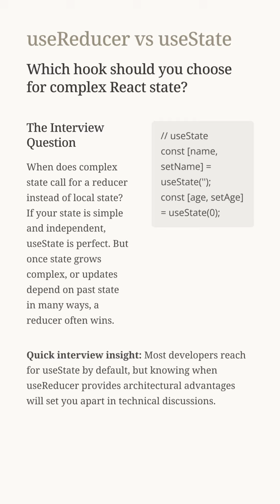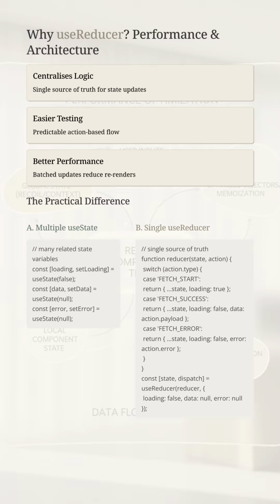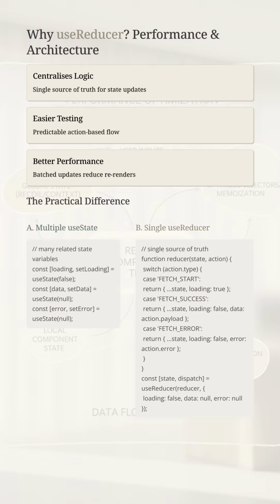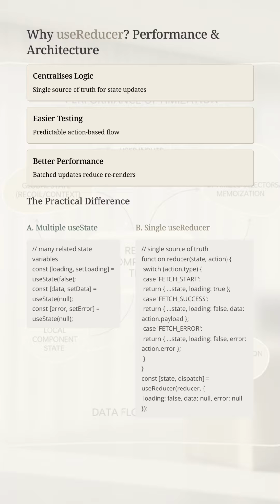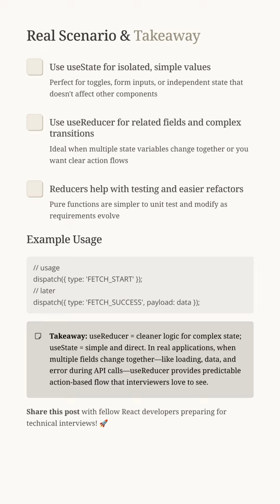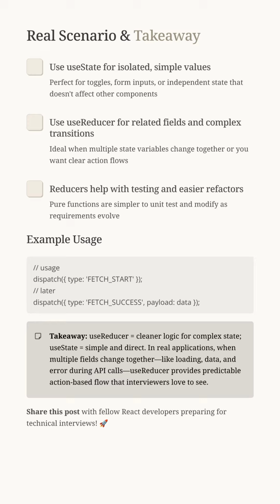useReducer vs useState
React interview question time! 🚀
When should you use useReducer instead of useState?

In this short breakdown, you’ll learn:
✅ Why useState is perfect for simple, independent values
✅ When useReducer is better for complex or related state
✅ How reducers improve performance, testing, and architecture
✅ A real-world API request example with loading, data, and error

👉 Key takeaway: useState = simple and direct. useReducer = structured and scalable.

This is one of those interview answers that instantly makes you stand out.